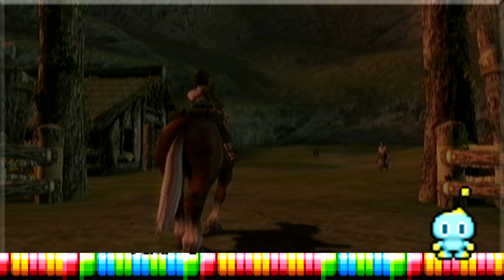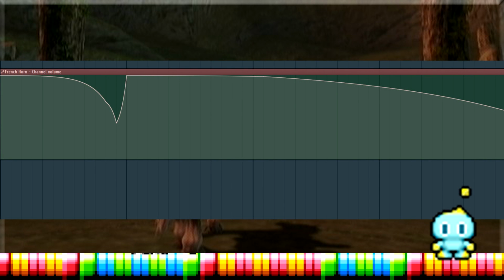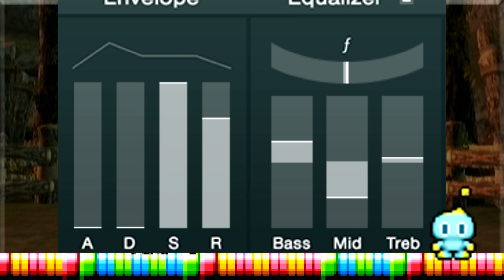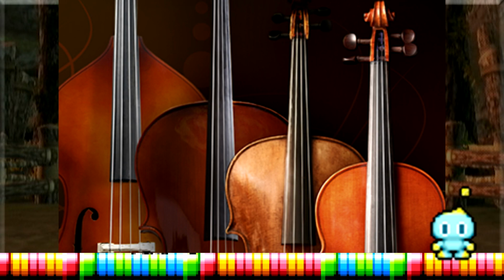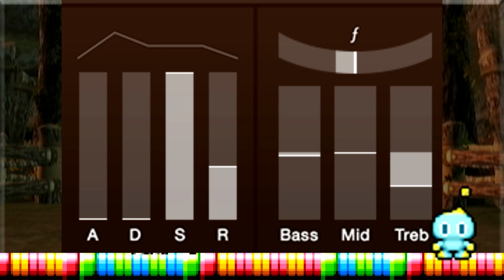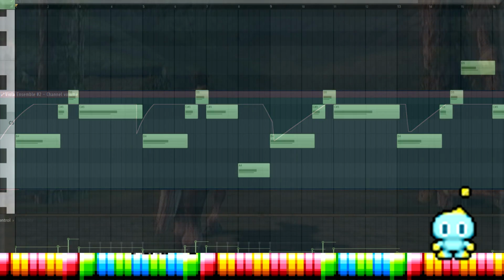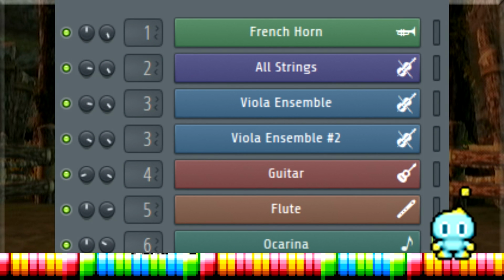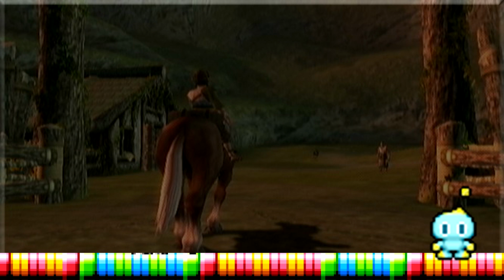Ordon Ranch (Zelda: Twilight Princess) - Game Suite Zone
For the first time in the history of the universe, I bring to you a Game Suite Zone episode that didn't take 3,000 years to finish! This time, we're covering "Ordon Ranch" from The Legend of Zelda: Twilight Princess, composed by Koji Kondo, Asuka Ota, and Toru Minegishi in 2006.

Here are the sections covered.
1) Tempo & Time Signature - 0:29
2) French Horn - 0:47
3) Guitar - 2:57
4) All Strings Ensemble - 4:33
5) Viola Ensemble - 5:28
6) Flute - 7:36
7) ??? - 8:06
8) Ending the Piece - 9:36
9) Panning & Mastering - 9:47

I didn't exactly plan on having this out so soon, but I noticed that I left this as a deadline for the 17th, so I figured I should try to meet it anyway! Luckily, the only big challenge with this cover was mastering. It felt like I was really fighting to control some volume levels.

Anyway, I'd appreciate some input on what you thought about this episode! As usual, I'm open to suggestions on what to tackle next.

Sonic, Knuckles, Cream, and Amy sprites (from thumbnails) ripped by Dave [Hypero] Edwards from The Spriters Resource.

Chao sprites were used from Sonic.wikia.com!